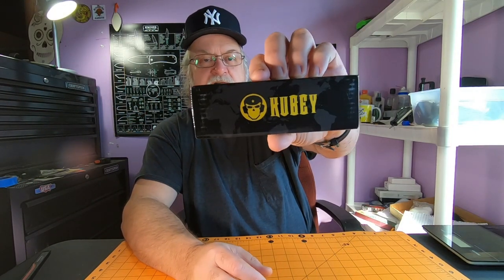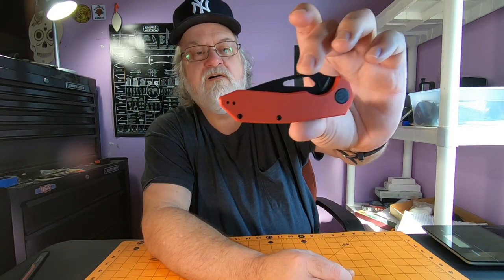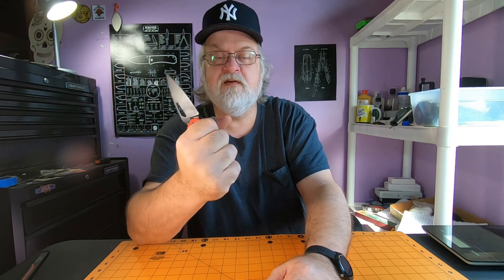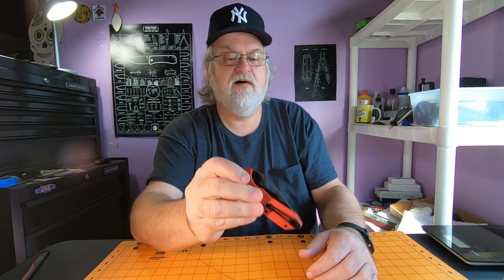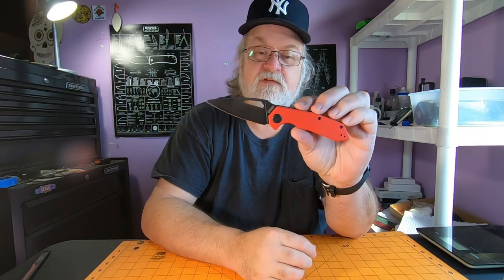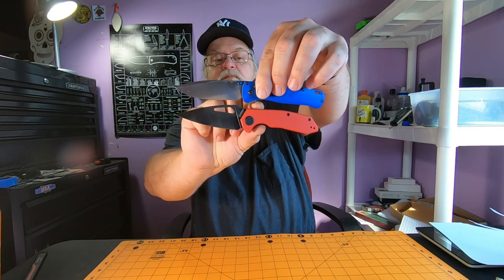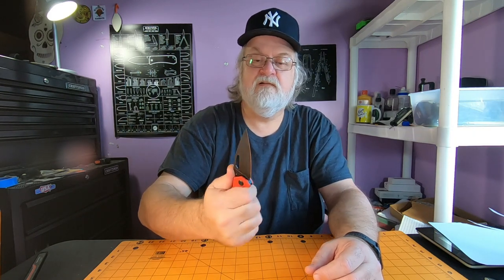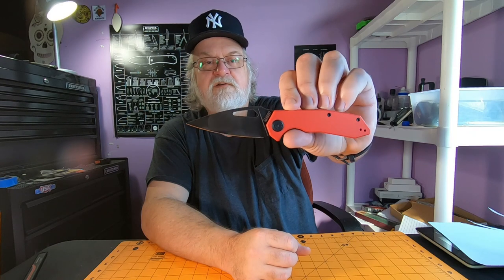KUBEY COEUS KU122 UNBOXING, NEW KNIFE DAY, EVERYDAY CARRY, EDC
Unboxing my first Kubey knife. I bought the Kubey Coeus KU122 from Knife Center for $38.95.